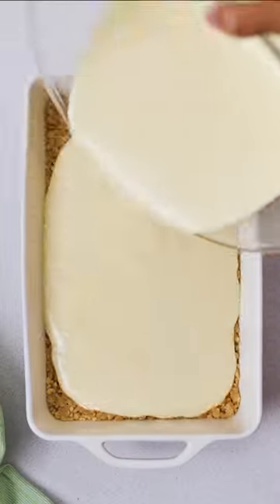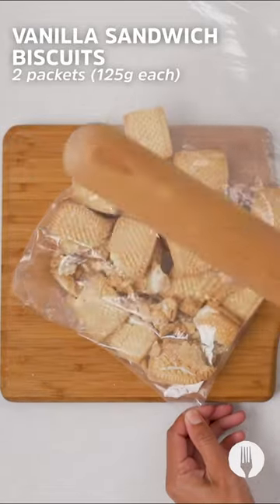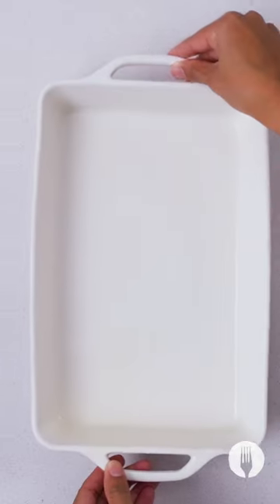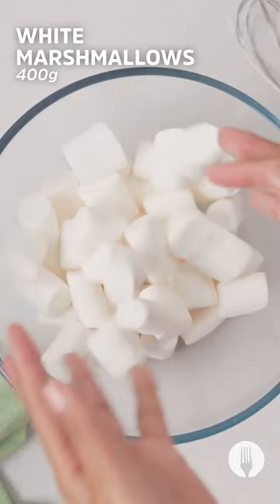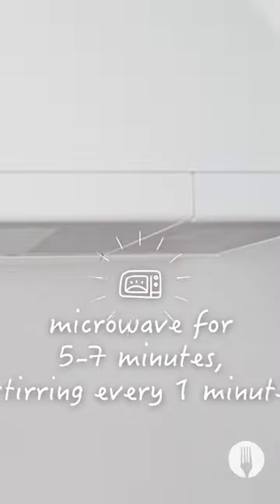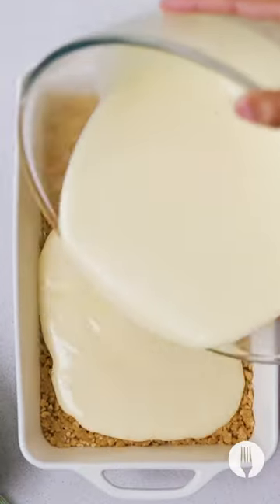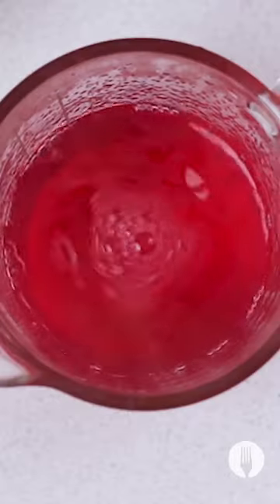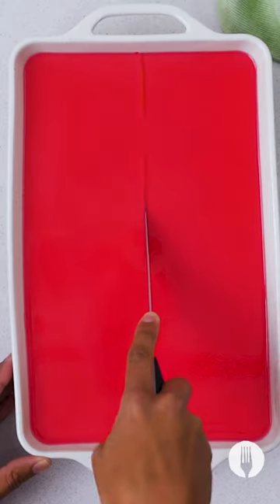4-Ingredient Jelly and Custard Tart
That’s right, we just made jelly & custard into an epic fridge tart. And the best part is that you’ll only need FOUR ingredients to make it!

Full recipe

Serves 6-8
Hands-on time: 15 minutes
Hands-off time: 4-5 hours

INGREDIENTS
2 packets (125g each) vanilla sandwich biscuits
750g Parmalat Vanilla Flavoured Custard
400g white marshmallows
1 packet (80g) strawberry jelly powder

Serving suggestion:
Fresh strawberries
Mint leaves

*Microwave cooking times may vary due to wattage; use the timings below as a guide.

METHOD

1. Crush the sandwich biscuits in a resealable bag using a rolling pin. Pour the crumbs into a microwave-safe bowl and microwave for 45 seconds. This will help the crumbs stick together when pressed between your fingers. *Chef’s Tip: Add a dash of water if necessary.
2. Add the crushed biscuits to a rectangular 32x24cm dish and use a glass to press firmly until a flat layer is formed. Refrigerate until needed.
3. In a large microwave-safe mixing bowl, combine the Parmalat Vanilla Flavoured Custard with the marshmallows. Microwave for 5-7 minutes, stirring vigorously in 1-minute intervals. Microwave until the marshmallows have completely melted and the mixture is smooth. *Chef’s Tip: The gelatine in the marshmallows helps set the custard for a perfect slice.
4. Pour the custard over the biscuit base, and once slightly cooled, refrigerate for 2 hours or until firm to the touch.
5. In the meantime, dissolve the strawberry jelly powder into 1 cup of hot water in a measuring jug. Stir well and set aside to cool at room temperature as the tart sets. *Chef’s Tip: Any flavour jelly can be used!
6. Pour the cooled jelly over the set custard tart. Allow the tart to set for a further 2 hours in the fridge until the jelly is firm to the touch or overnight for the best result. The leftover tart can be stored in the fridge for up to 3 days.*Chef Tip: Use the back of a spoon when pouring to steady the stream.
7. Slice the tart, garnish with strawberries, and fresh mint, serve and ENJOY!

Join our Foodies Of SA Group on Facebook and see our recipes being made by Foodies like you all over SA 🇿🇦 And you can share your FOSA recipe creations there too 👇🏽